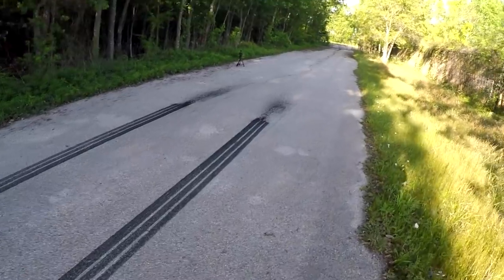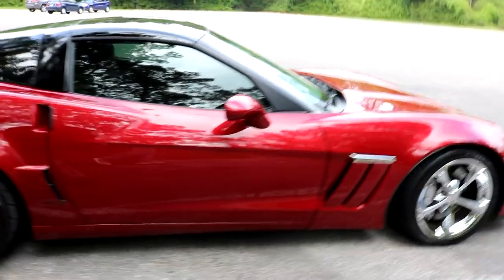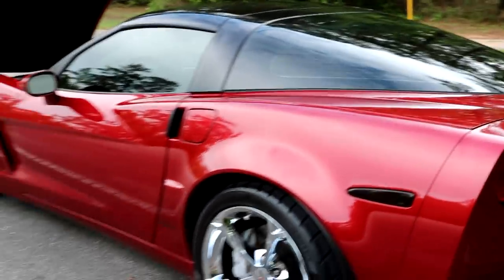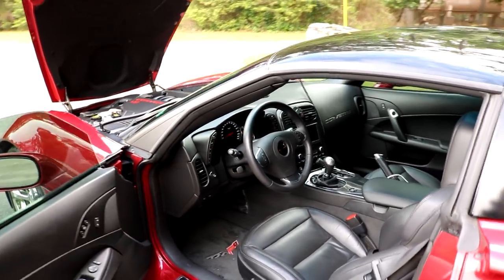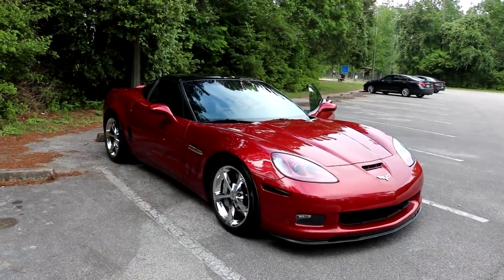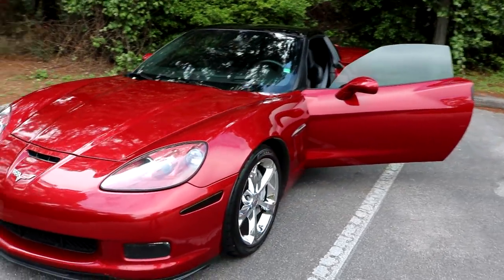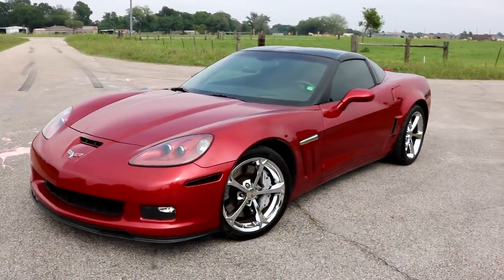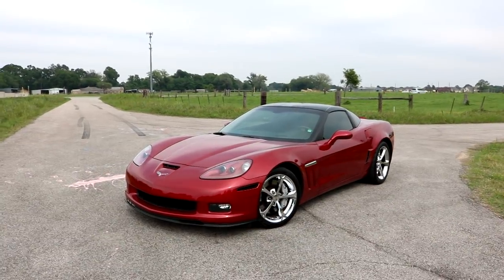NEW CAR REVEAL - I Replaced My Hellcat With THIS!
HERE'S THE NEW CAR!! Get ready for an awesome summer!

T-Shirt Discounts:
Save 15% on your BecauseRaceCarStore T-Shirt order with the code “RP Productions”